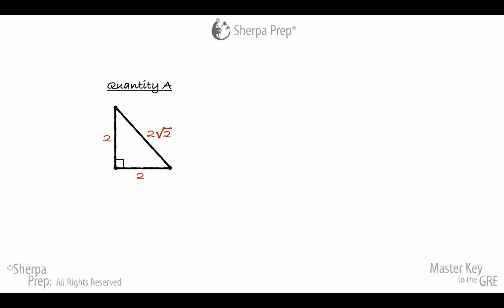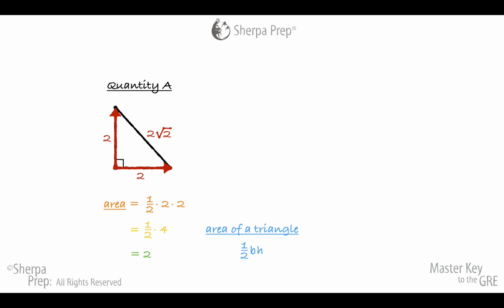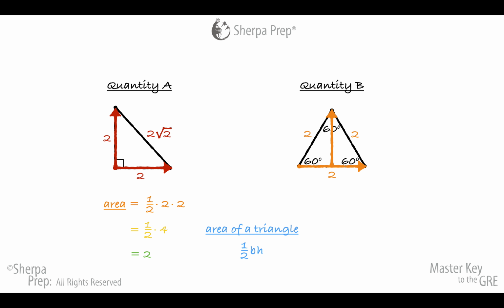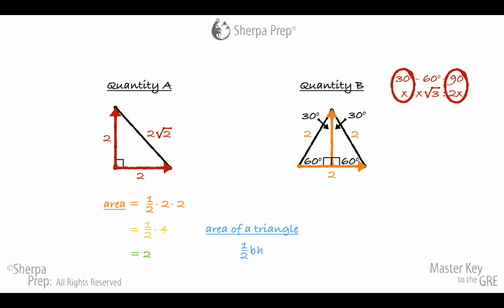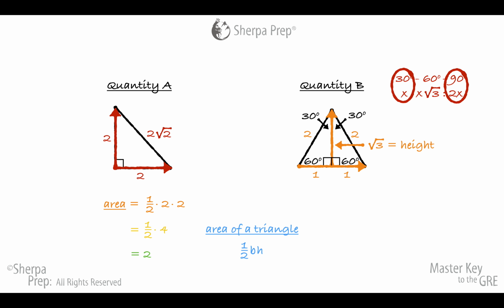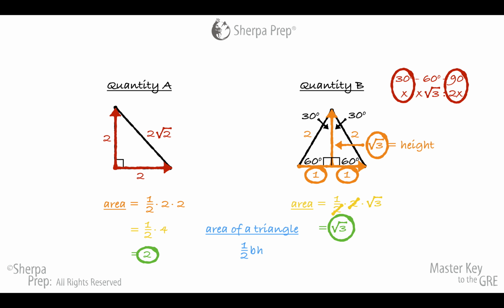PowerPrep Plus Test 1, First Quant Section, Question 2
This video explanation corresponds with the ETS’s first PowerPrep Plus exam, which can be purchased and taken If you’d like help on any of the concepts tested in the above video, please for a free chapter from our book series, video solutions, fast arithmetic tips, and more!